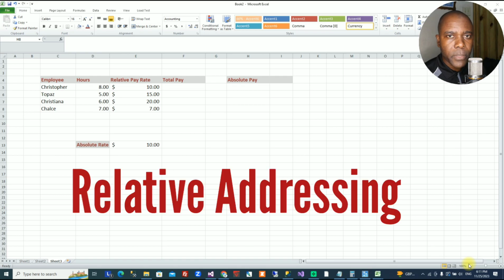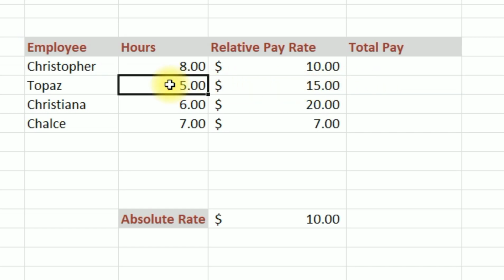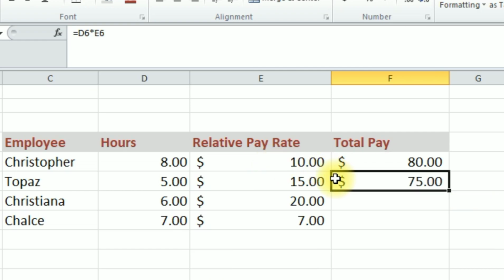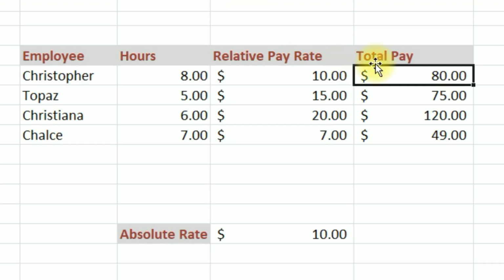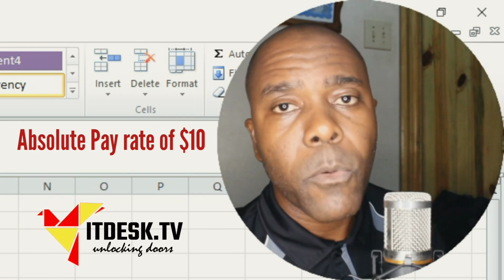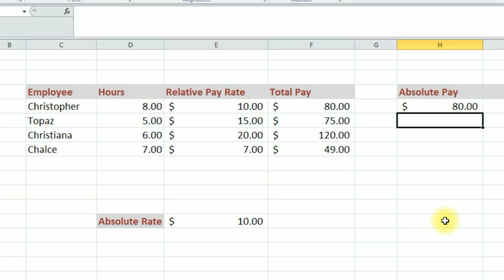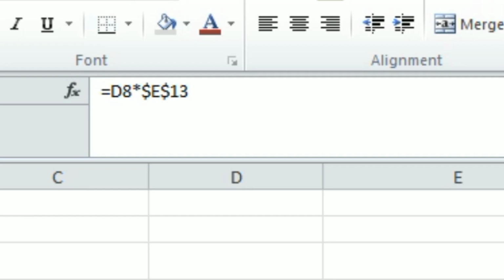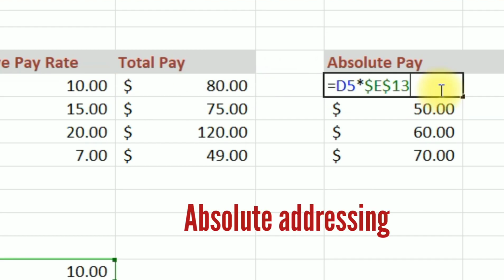Absolute and Relative Addressing in Excel